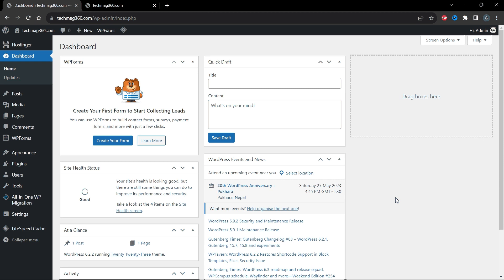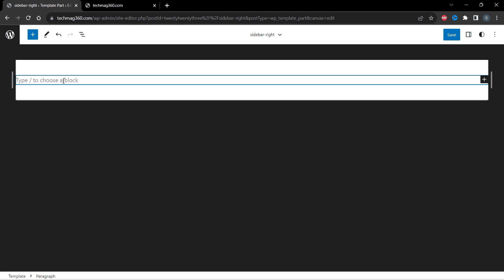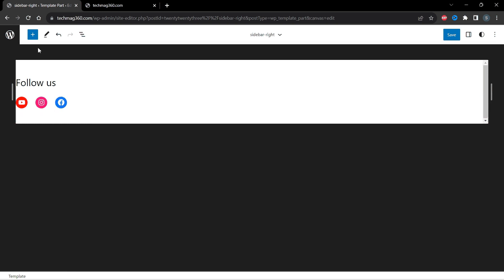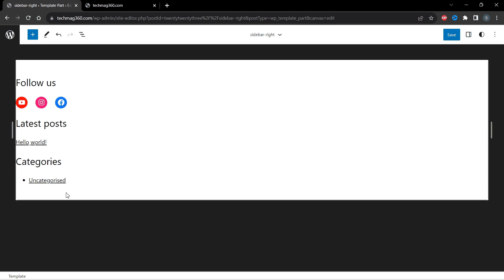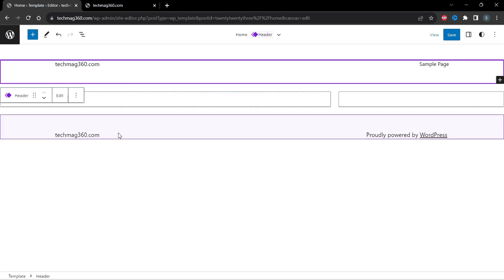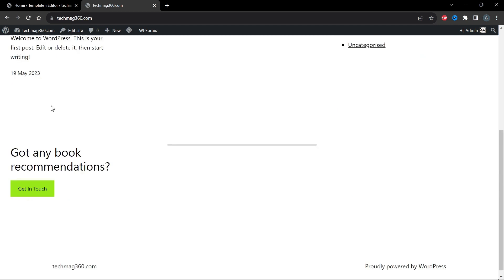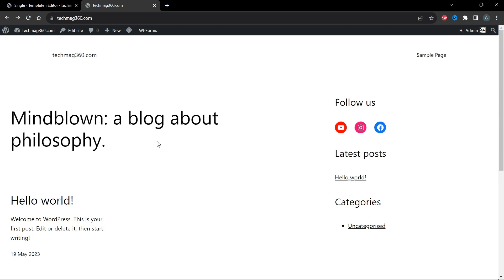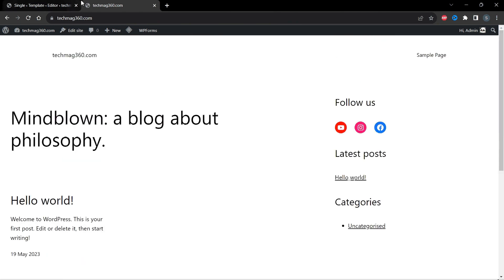Customize Wordpress Twenty Twenty Three Theme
In this tutorial, we will customize WordPress Twenty twenty three theme.
We will add a sidebar in WordPress twenty twenty three theme using the new Editor feature.

WordPress Twenty Twenty three comes with the FSE feature, which means we can customize almost every section of the theme and make it look as we like.